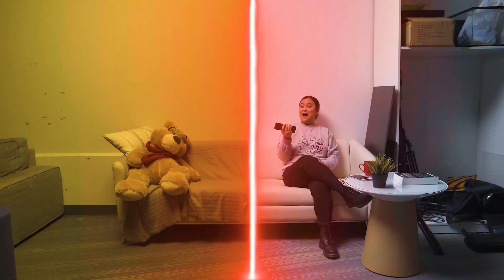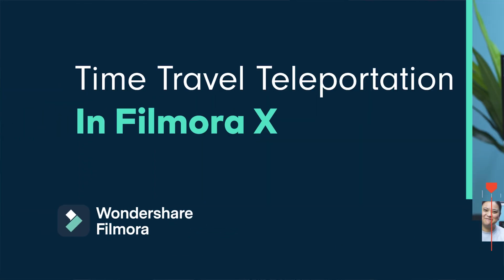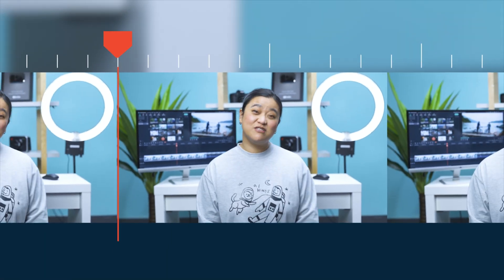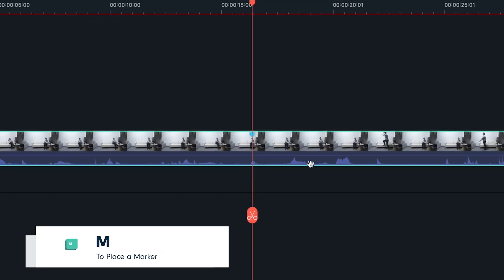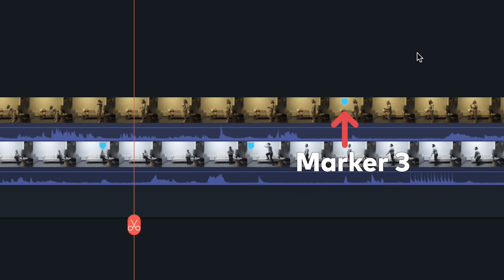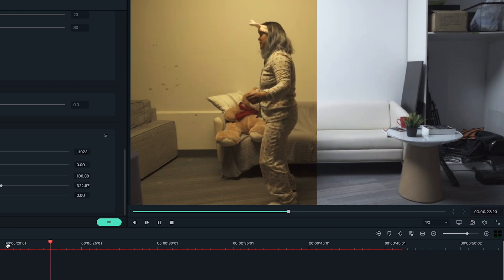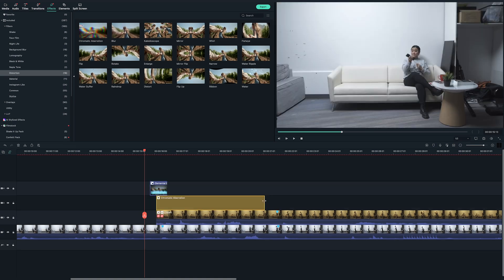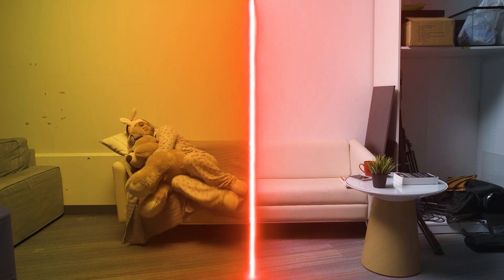Super EASY Teleportation Effects | Wondershare Filmora X Tutorial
Create a quick and easy teleportation effect with Wondershare FilmoraX // Are we saying time travel and teleportation devices are real? Well at the Wondershare Filmora headquarters they sure are! In this Filmora X tutorial we're going to show you how to activate your own time travel teleportation device at home with some clever filming and editing using Filmora X!

0:00 Introduction - JJ's ULTIMATE Time Travel Teleportation Device
1:16 Teleportation Effect: Filming instructions and filming tips
2:26 How to edit teleportation effects in Filmora X
5:08 How many takes does JJ need!?

Stay UPDATED! Wondershare Filmora X Download

16-35 Lens
24-70 Lens